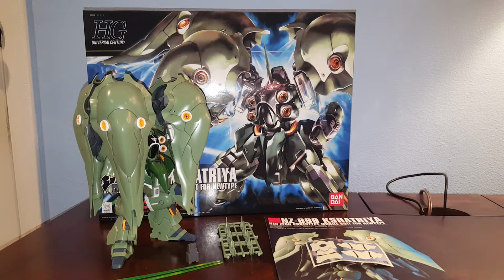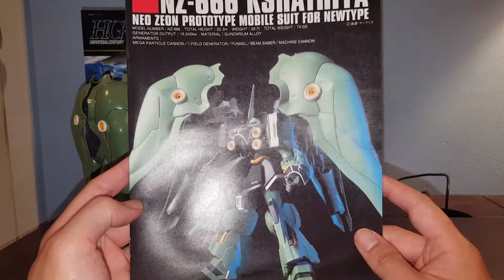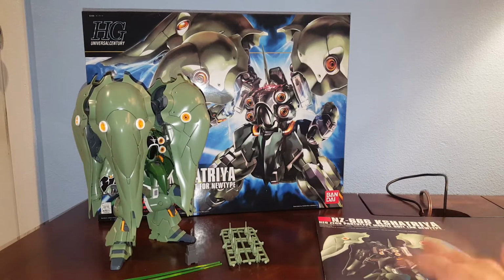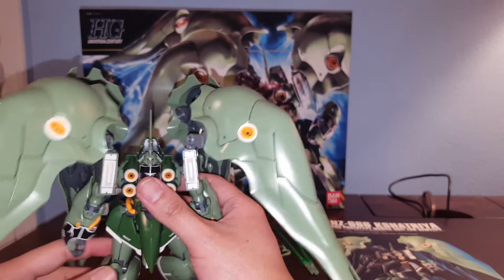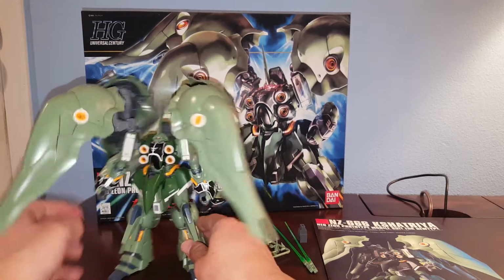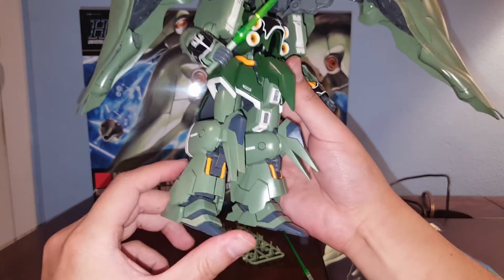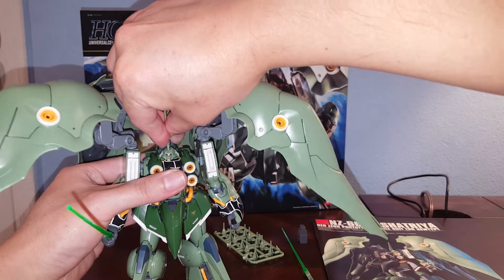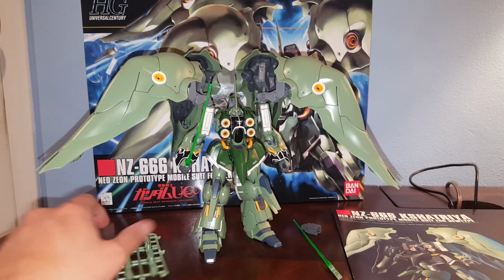Bandai Gunpla HGUC 1/144 Kshatriya (UC/Unicorn) Review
HUGE kit with a great presence. Lets face it... it is a Brick. I recommend this only of you are a fan of the Kshatriya like myself.